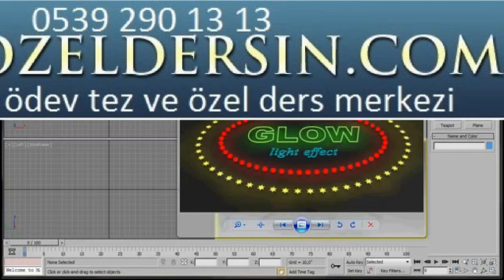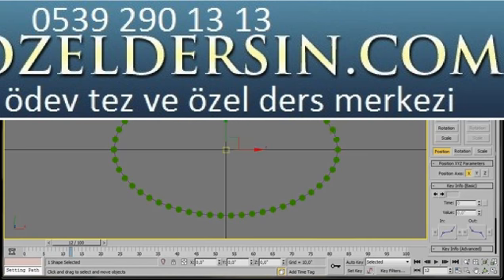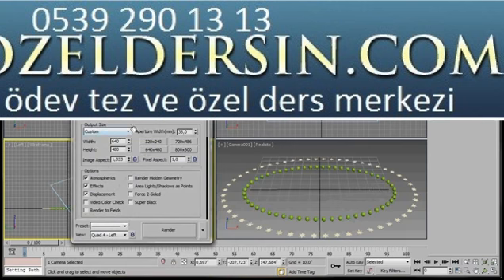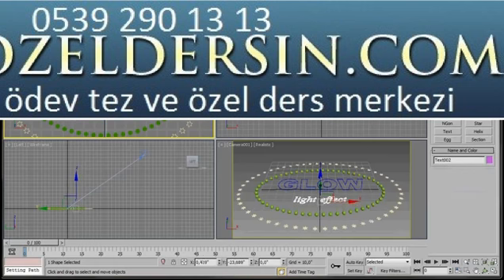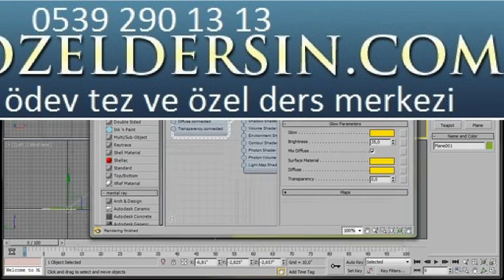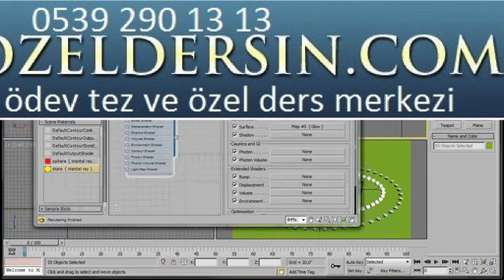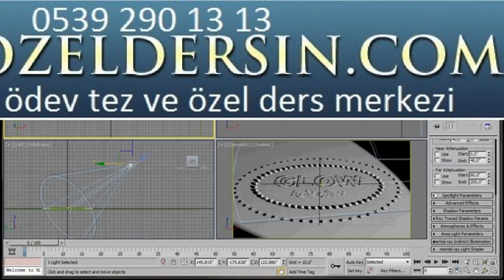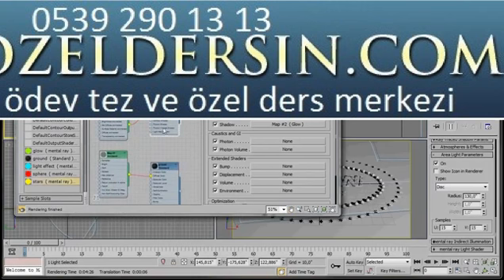3ds Max Glow Shader 0539 290 13 13 | bitirme tezi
3ds Max Glow Shader
3ds Max step-by-step tutorial. In this video we will learn how to create and apply a Glow Effect to small objects and shapes. Also we will use a Path Constraint and the Snapshot tool to create multiple copies of the objects. Enjoy! proje ödevi  Bitirme Tezi,Proje ,Ödev ,,
,ddd
,biti